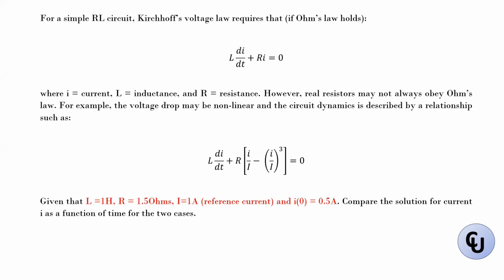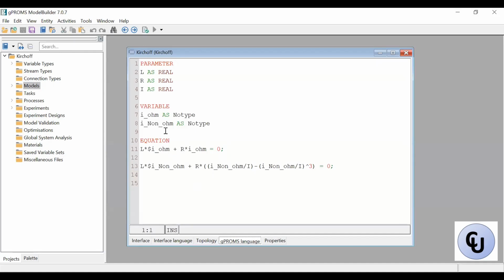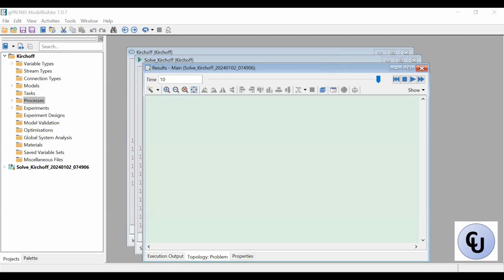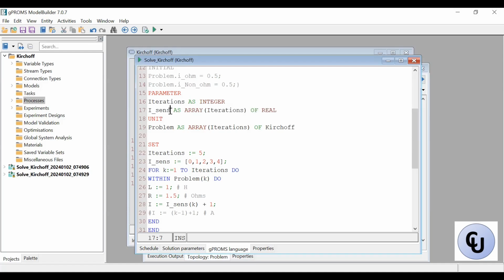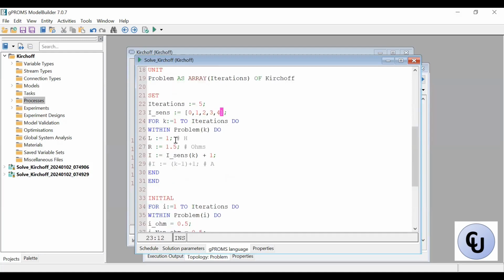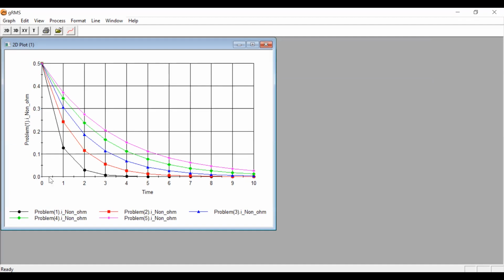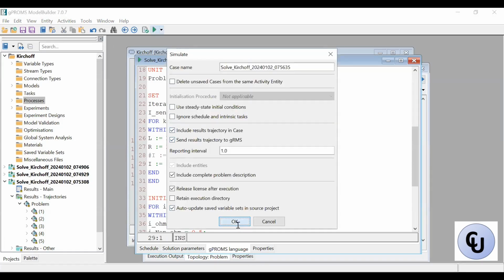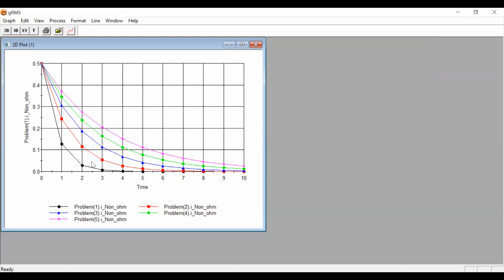ODEs in circuit analysis | Two ways to perform sensitivity analysis in gPROMS | gRMS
This video contains example problem on Ordinary Differential Equations applied to an electrical system. It shows two approaches to sensitivity analysis in gPROMS Model Builder and how to use gRMS to plot several profiles on the same axis.